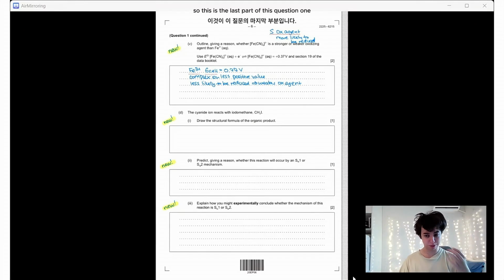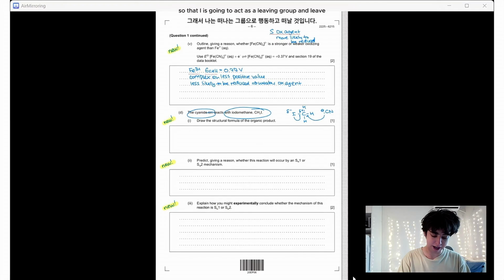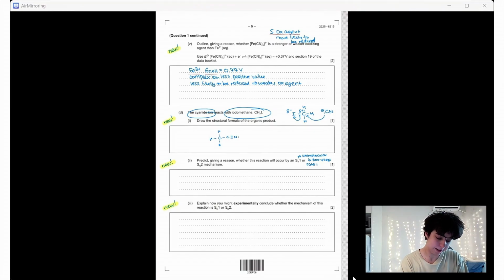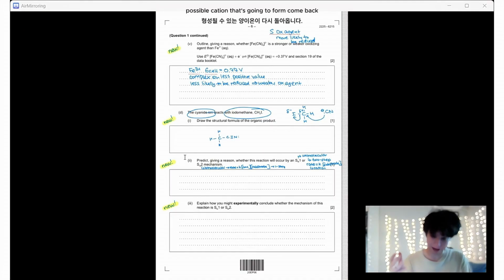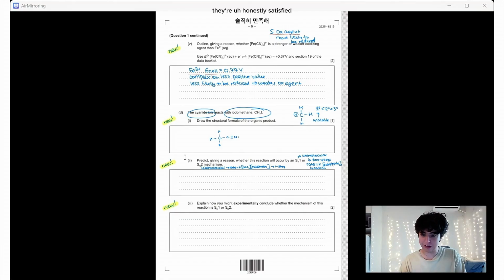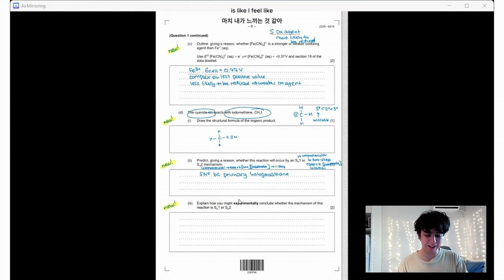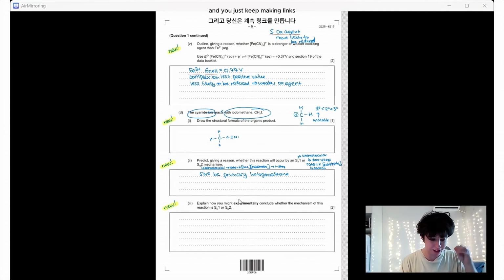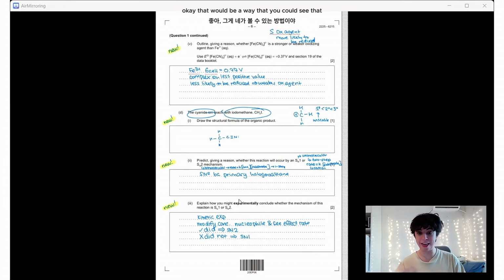M25 IB Chemistry HL TZ2 Paper 2 Question 1d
This video covers a walkthrough of Question 1 from the May 2025 TZ2 IB Chemistry Exams from Paper 1B.

00:00 Question 1di
02:21 Question 1dii
05:53 Question 1diii

Q1d: The cyanide ion reacts with iodomethane, CH3I
Q1di: Draw the structural formula of the organic product.
Q1dii: Predict, giving a reason, whether this reaction will occur by an SN1 or SN2 mechanism.
Q1diii: Explain how you might experimentally conclude whether the mechanism of this reaction is SN1 or SN2.